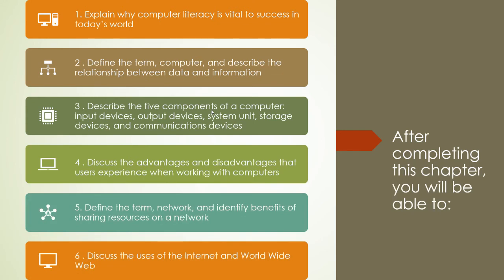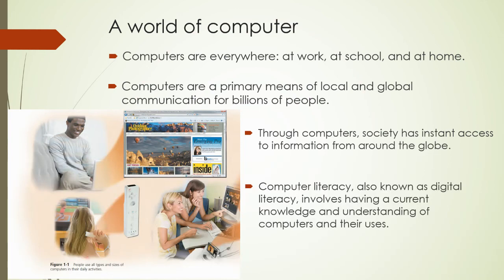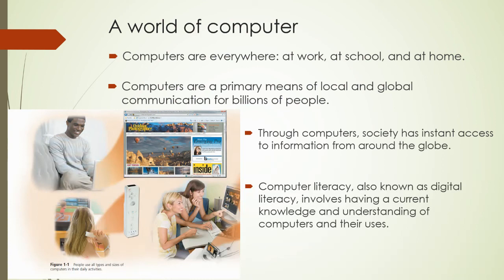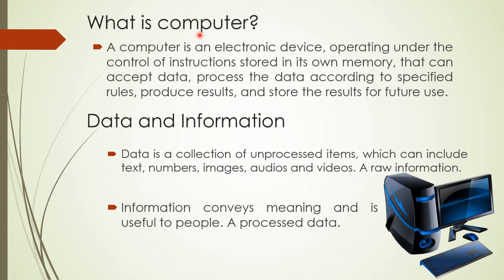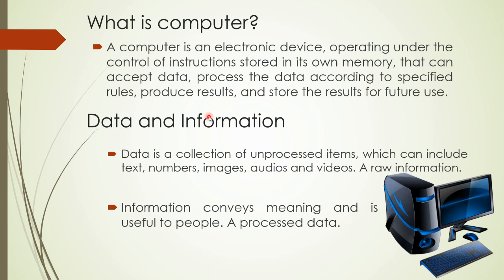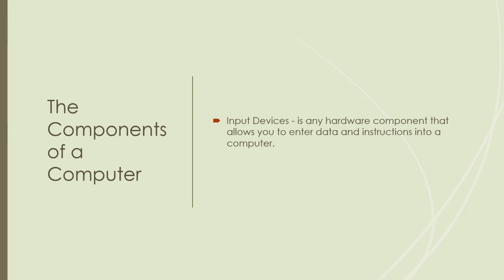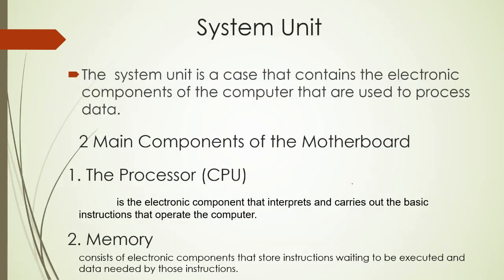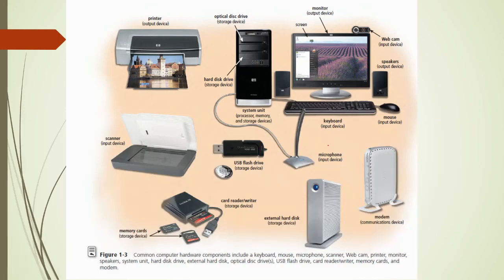IT2 Introduction: Module 1 - Part 1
Topics:
1.   What is a computer?
2. Computer Literacy and its vital significance in society.
3.  Data vs. Information
4.  Input vs. Output devices
5.  System Unit
4.  Storage Devices